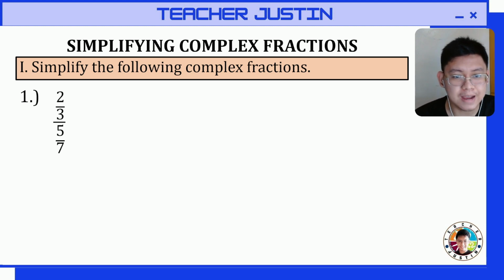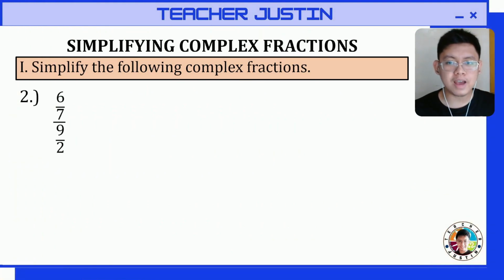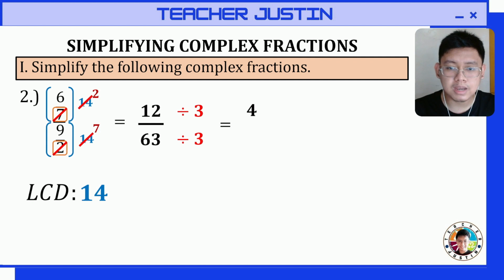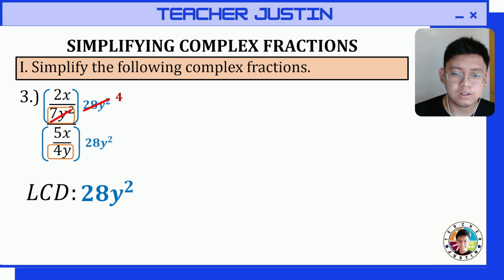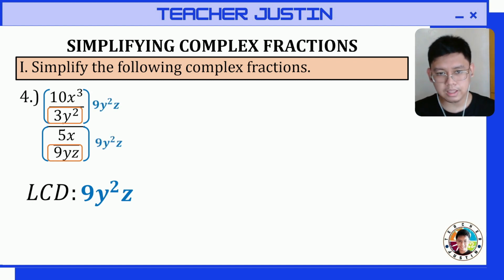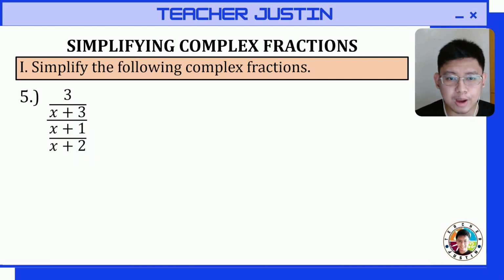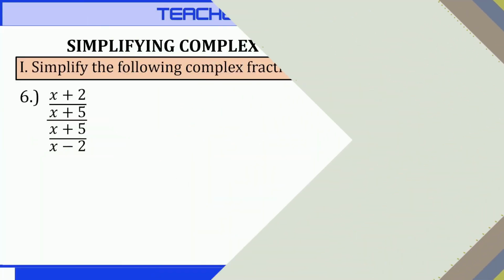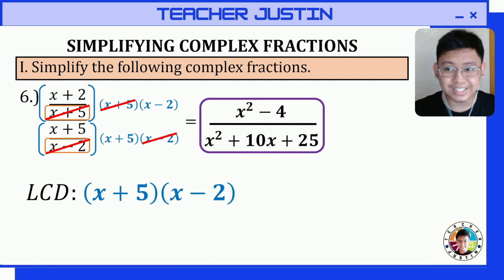Simplifying Complex Fractions [Example 1-6]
In this video, I will teach you how to simplify complex fractions.